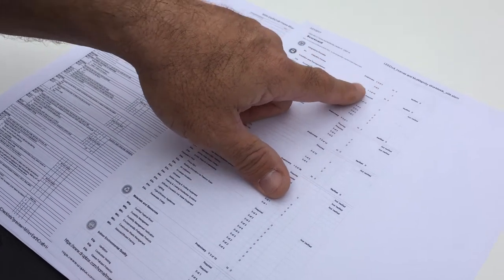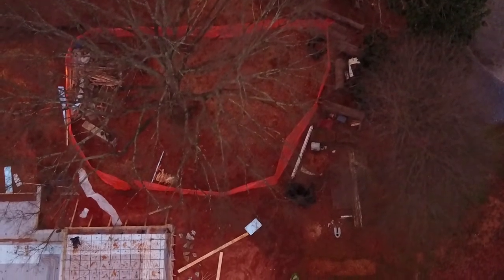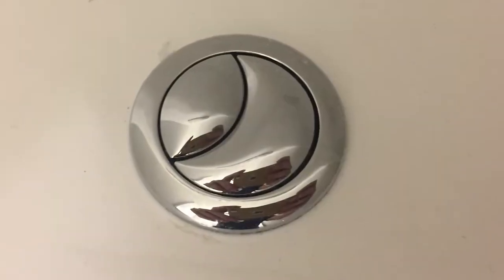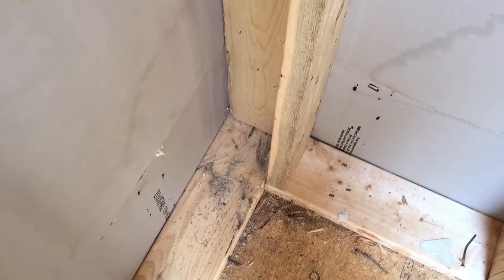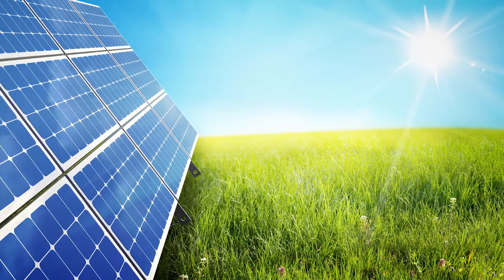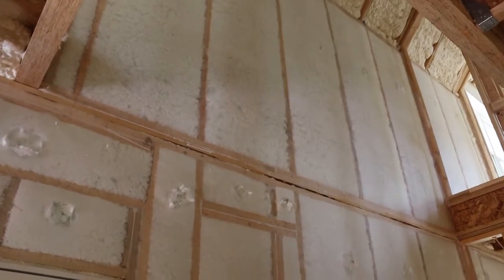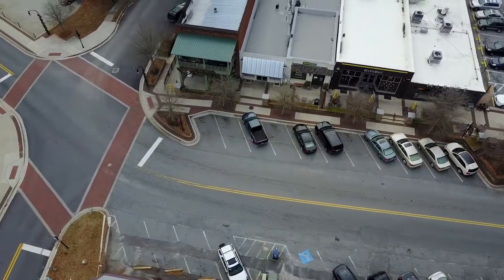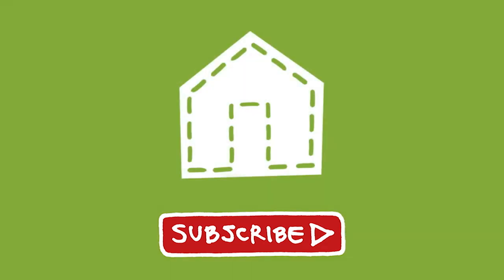Understanding Green Certification Checklists | VLOG 020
When building a green home it is essential to work with a builder that understands the certification program checklists.